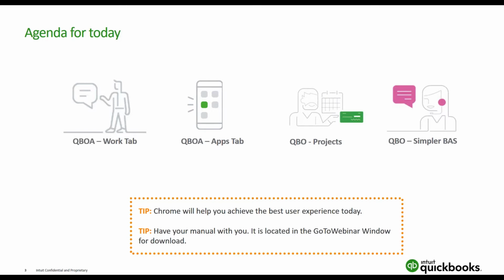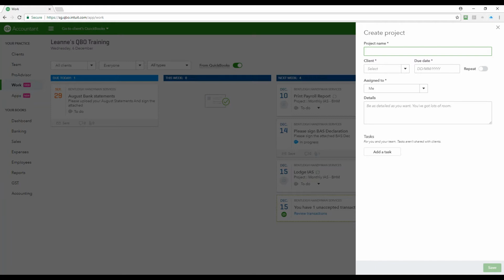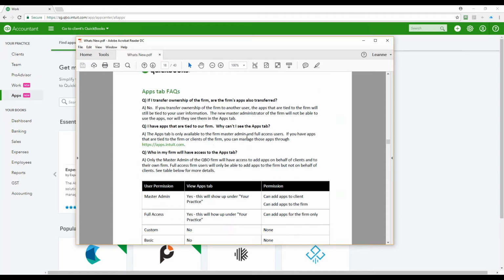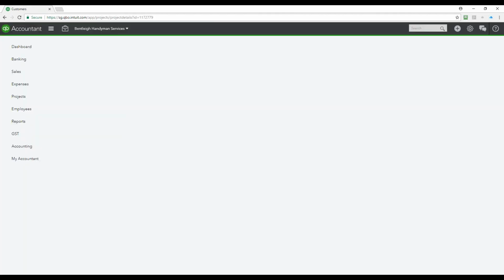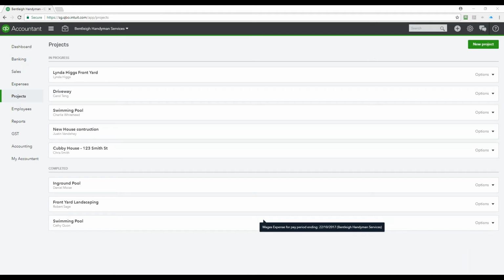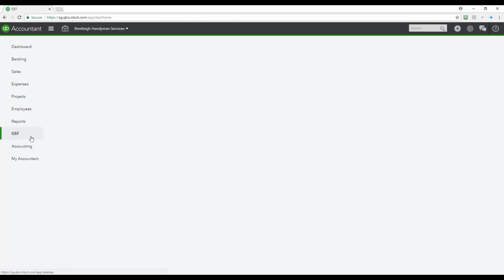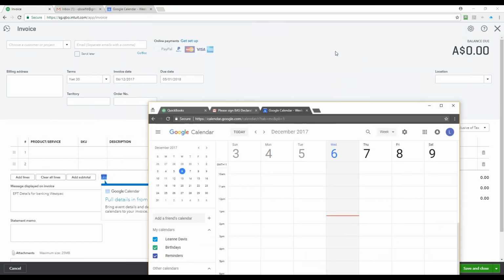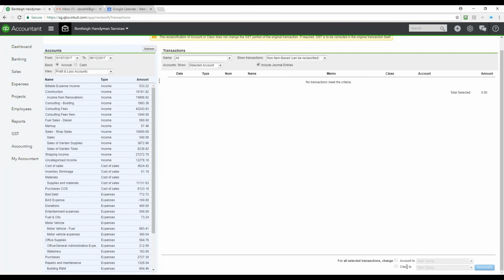What's New in QuickBooks Online - December 2017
Take a look at the new features introduced in QuickBooks Online!  From new Practice Management tools, new reports and reporting tools and Google integrations, this 1 hour webinar recording will bring you up to speed.